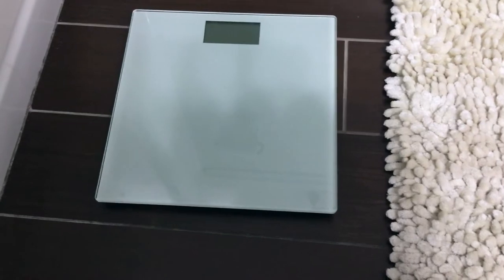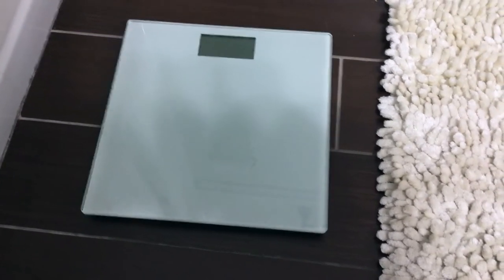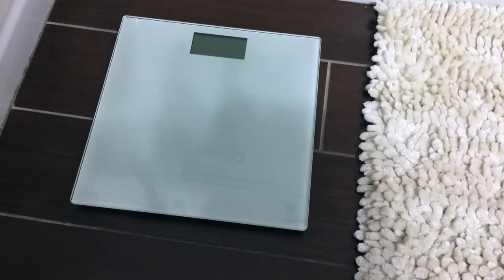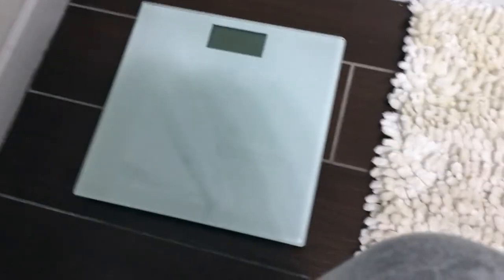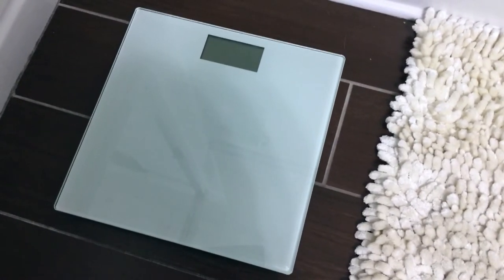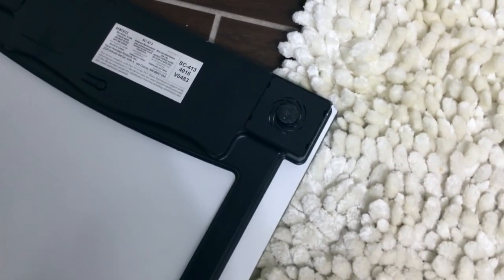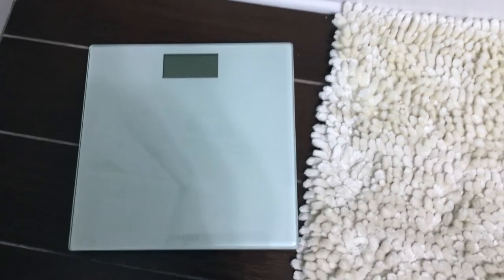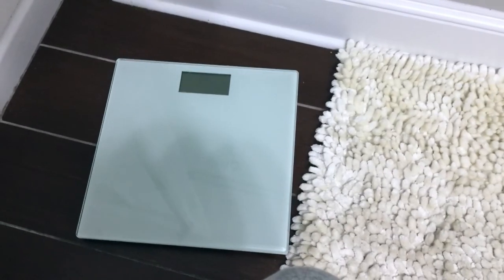✅ HoMedics Stainless Steel:Glass Digital Bathroom Scale Review 🔴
A scale or balance is a device to measure weight or mass. These are also known as mass scales, weight scales, mass balances, and weight balances.